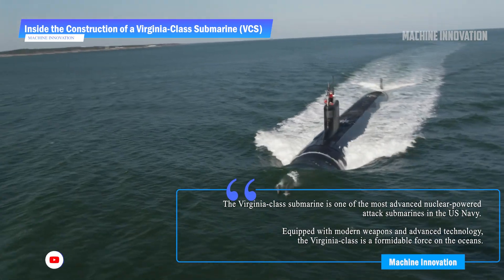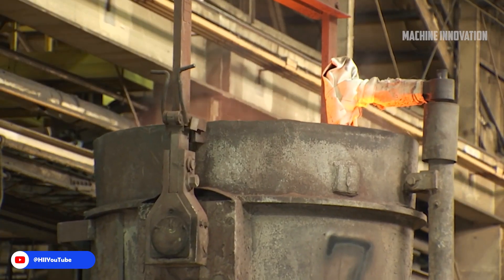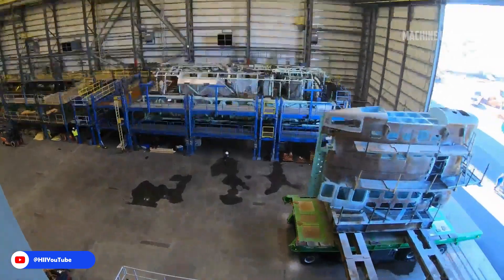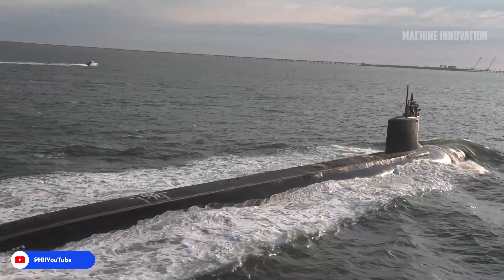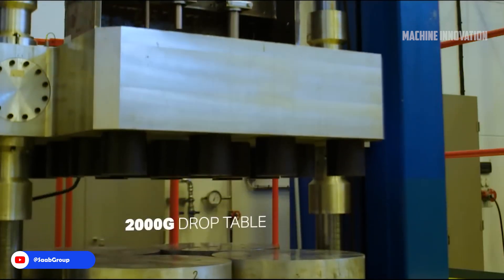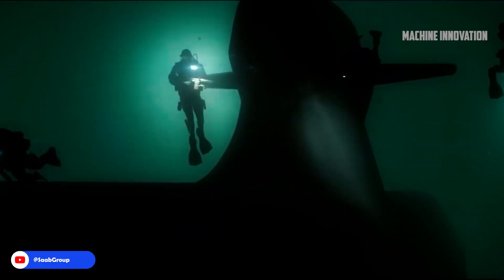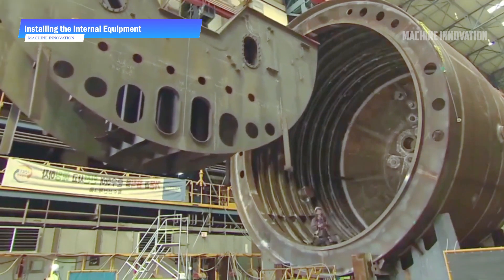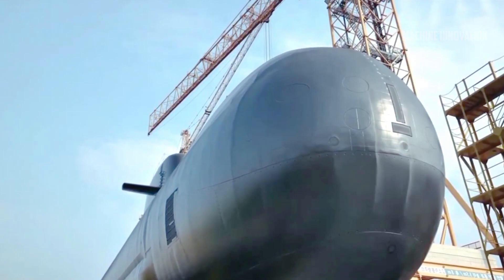This is How They Build Massive Billion Dollar Submarines in USA Inside Modern Submarine Shipyard